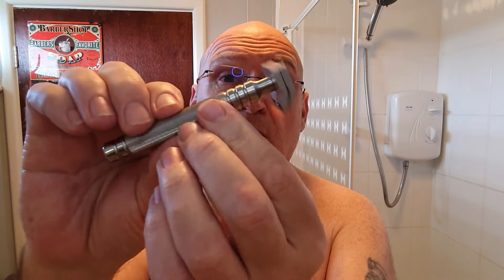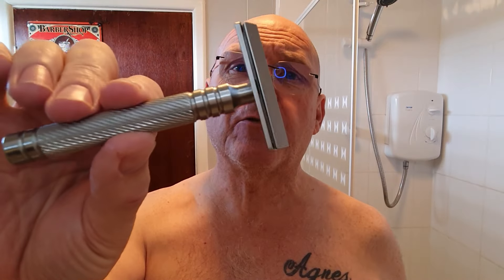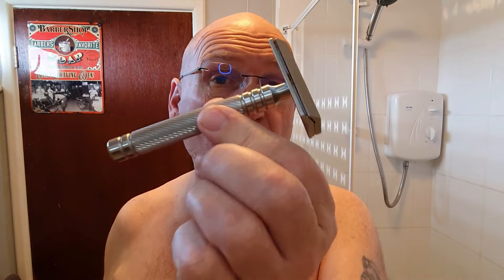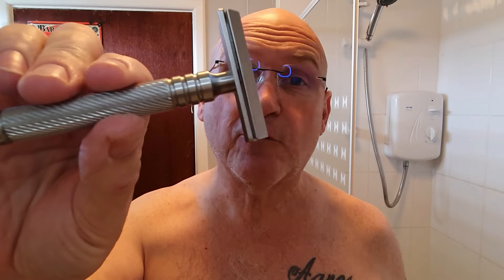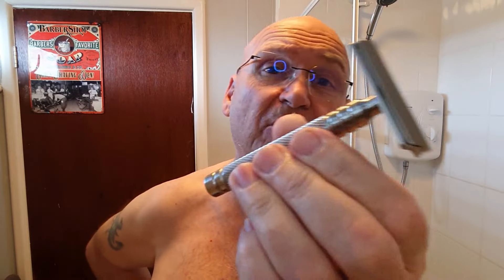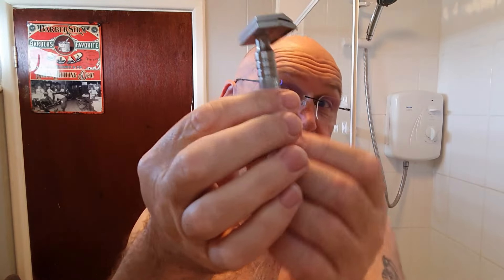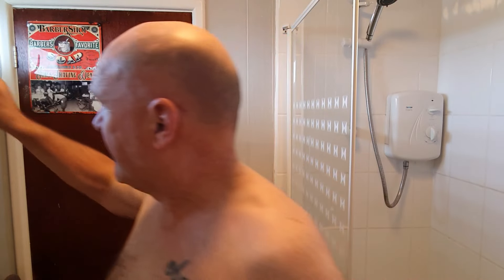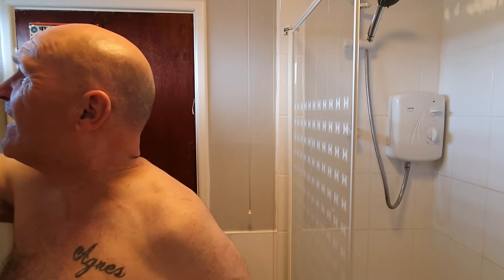The Mongoose Single Edge Razor. Declaration Grooming Delta V Shaving Soap.